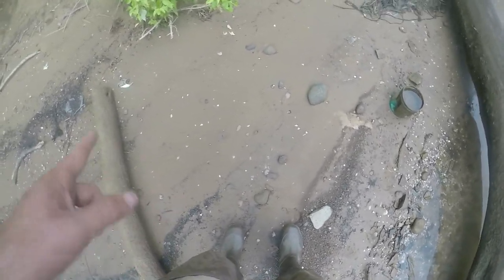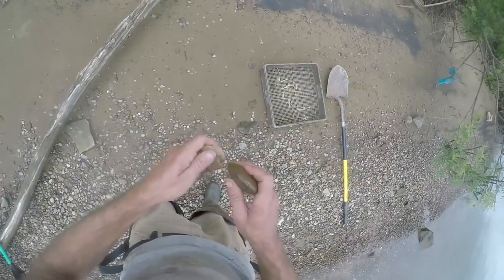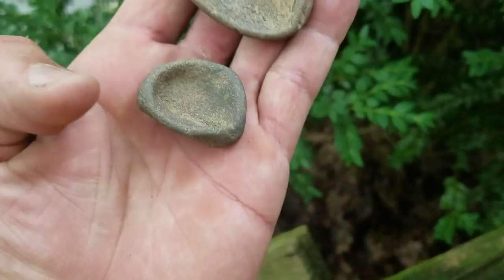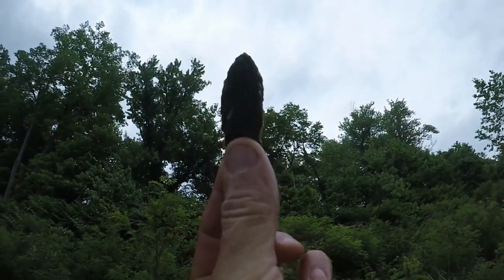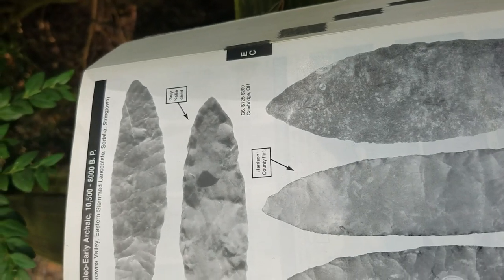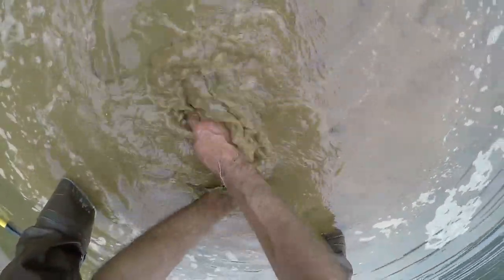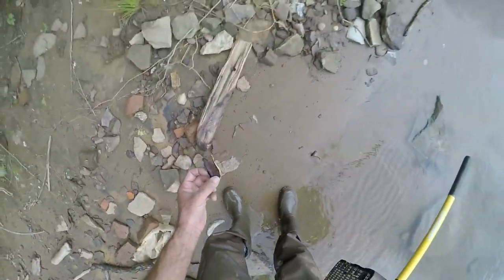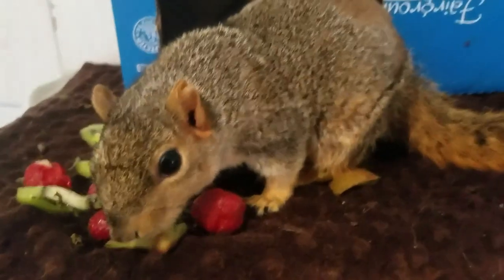Mudlarking The Ohio River - Tips For Success - How To Find Arrowheads - Indian Artifacts -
Description of what I am looking for to give myself the BEST SHOT at finding ancient artifacts on the Ohio river.